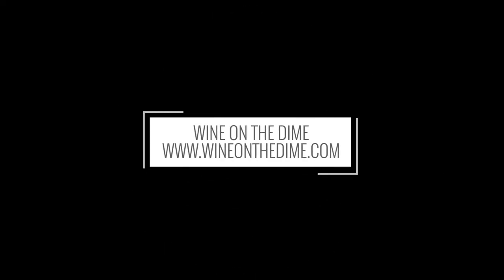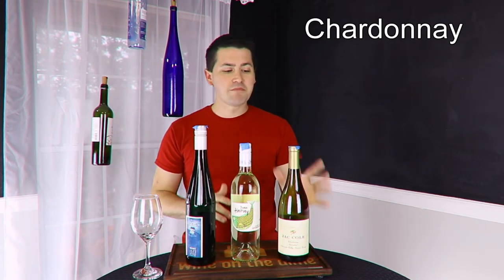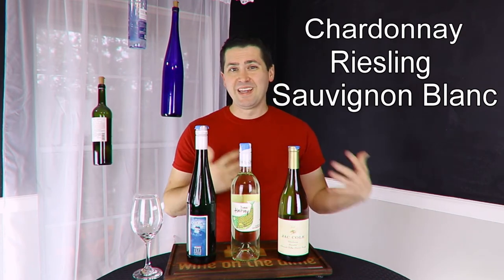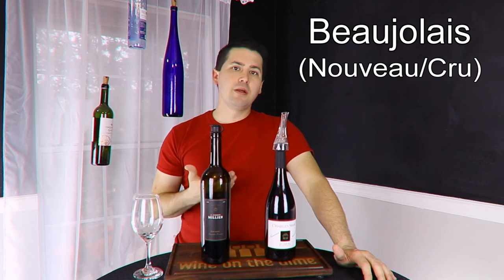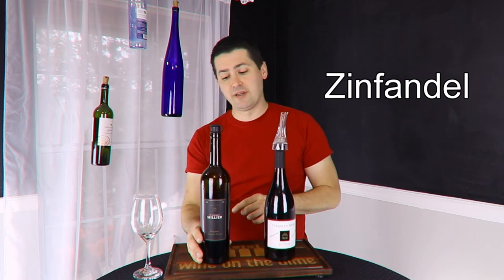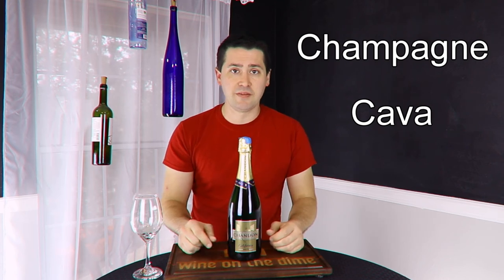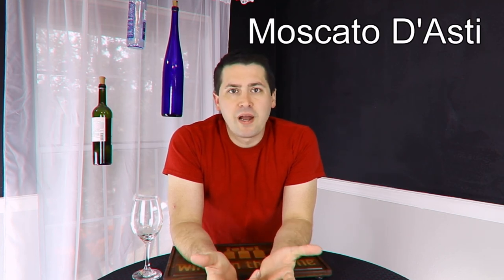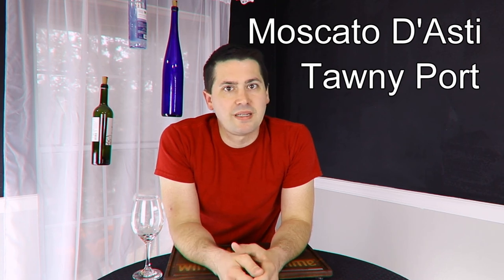Holiday Wine Pairings (Thanksgiving, Christmas, etc.)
Hello everyone! All of the different holidays are just around the corner, so I decided to do a one-off video with my recommendations for wines to pair with your holiday meals. Enjoy!